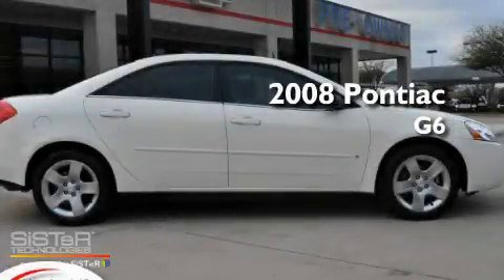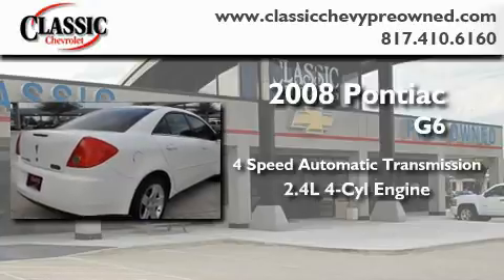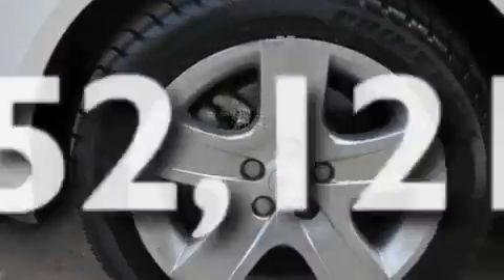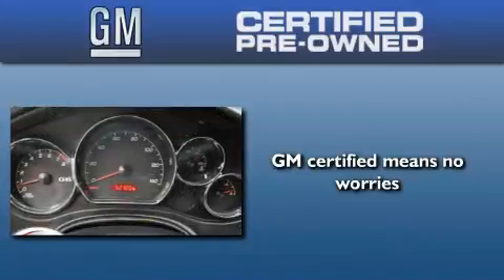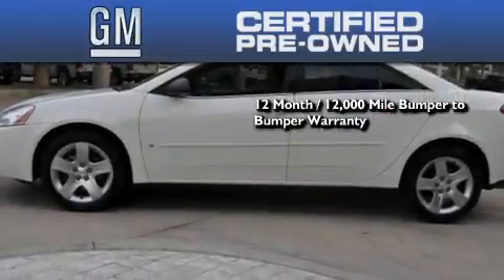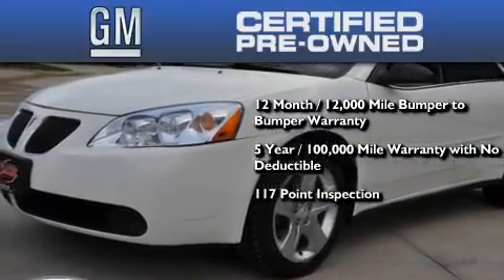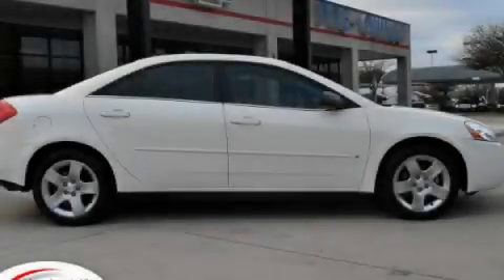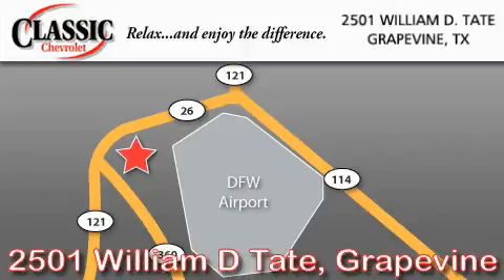2008 Pontiac G6 Certified Grapevine TX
Year : 2008

 Make : Pontiac

 Model : G6

 Engine : Gas 4-Cyl 2.4L/147

 Trans . : Automatic

 Exterior : Ivory White

 Miles : 52,121

 Interior : Black

 Classic Chevrolet

 2501 William D Tate

 2008 Pontiac G6 Grapevine TX